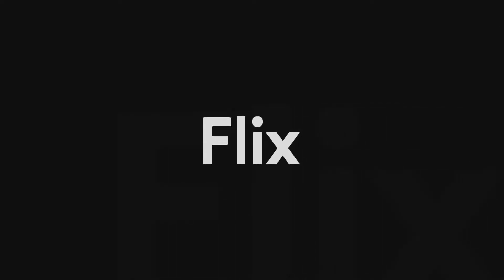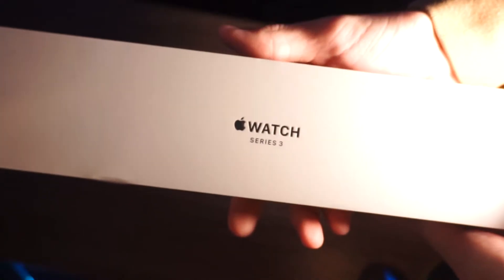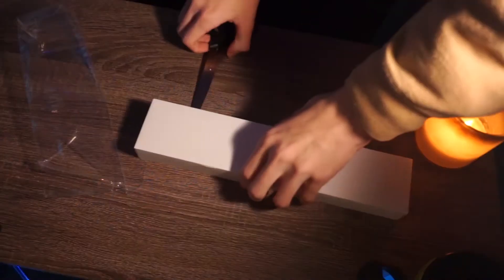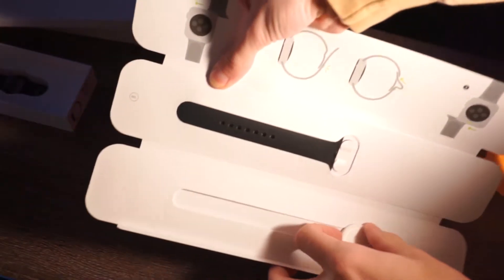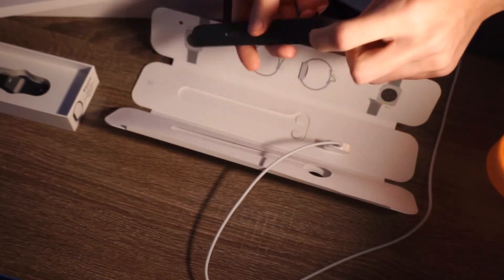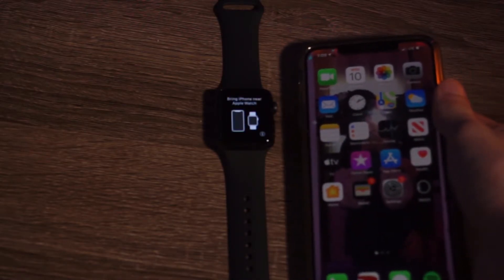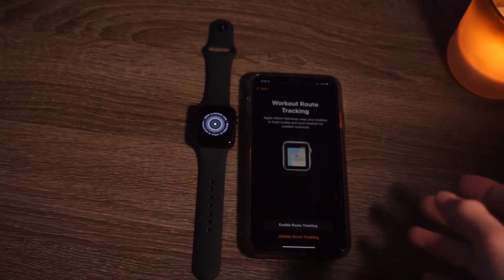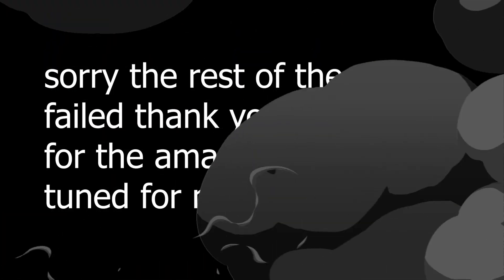APPLE WATCH SERIES 3 UBOXING, IS IT WORTH IT IN 2021?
Today I am unboxing the apple watch series 3 in 2021! I use it everyday and its very easy to use the apple watch series 3 is way cheaper than the newer apple watches and I would reccomend it if you are looking to buy an apple watch! Thank you guys for the amazing support it really means alot sorry I havent been uploading recently im trying and ill be uploading more make sure to follow all of my socail medias down below and if you enjoy my content subscribe :)

SOCIAL MEDIAS

If you guys are ever feeling sad and need to talk to someone I am always here for you so just email me at or DM on instagram the link to that is right above this.